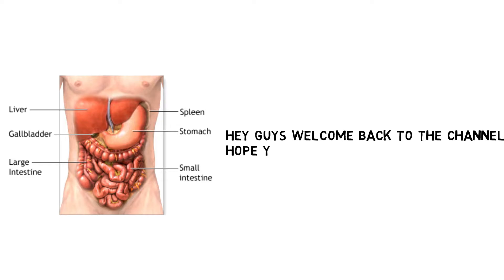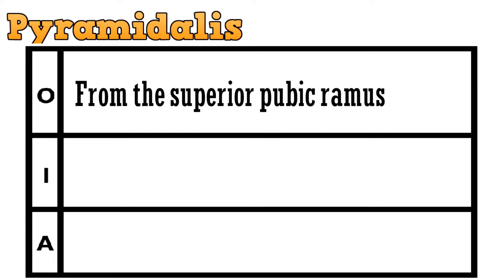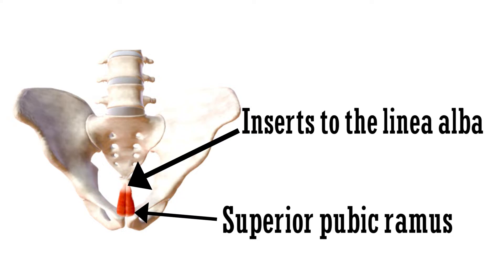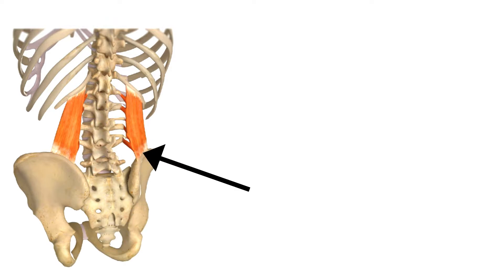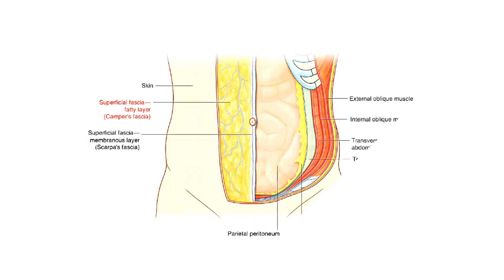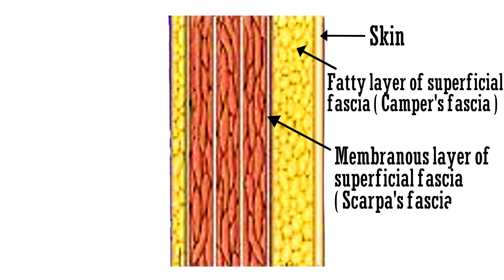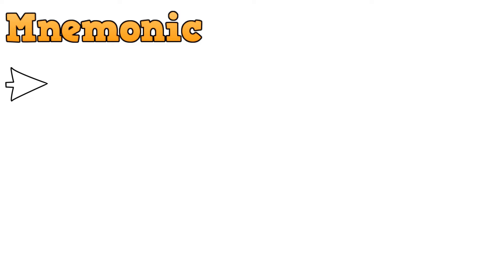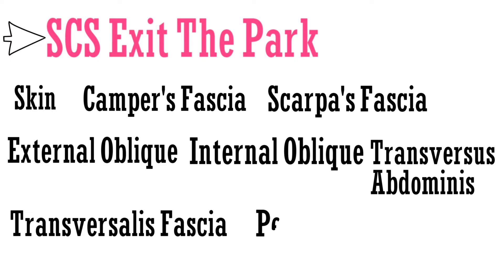Muscles of abdomen | Origin , Insertion and Action | Layers of abdominal wall mnemonic | Part 2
This is an explanatory video about the anatomy of abdominal muscles . It contains the information about their origin ,insertion and action also it contains the information about the layers of abdomen .

Queries Solved :-
1) abdomen muscles anatomy
2) abdominal muscles anatomy
3) muscles of thorax and abdomen anatomy
4) anatomy of abdomen
5) rectus abdominis anatomy
6) transversus abdominis anatomy
7) abs muscle anatomy
8) abdominal muscles anatomy animation
9) layers of abdomen anatomy
10) layers of abdominal wall mnemonic